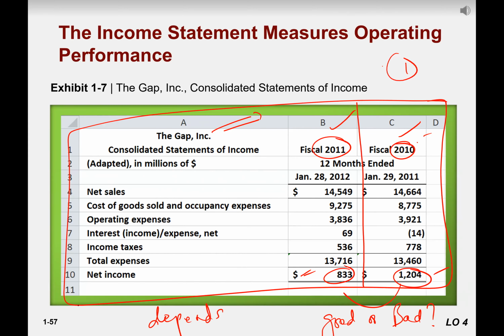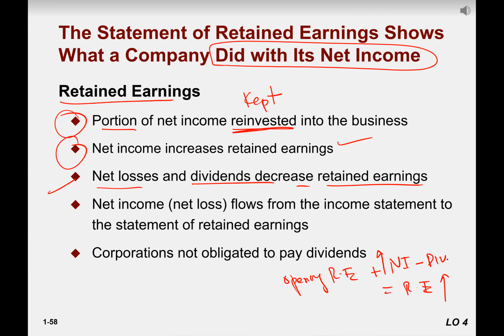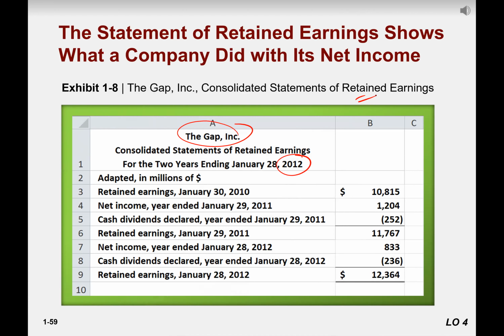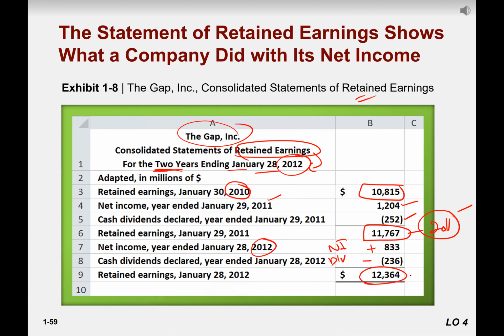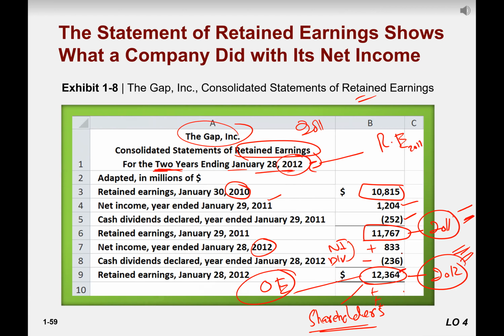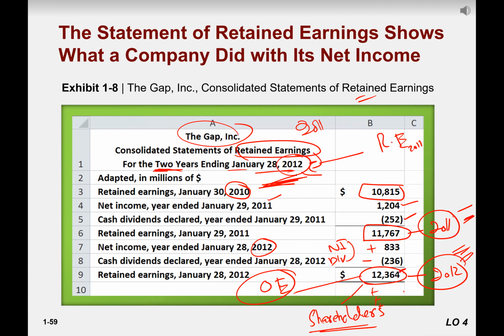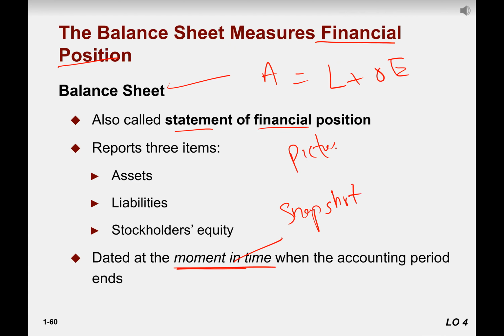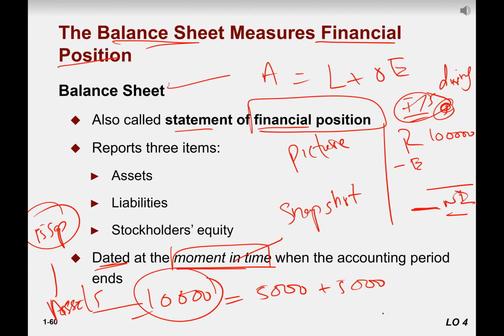Accounting (Spring 2021) Lecture 2 - The Financial Statements - 3